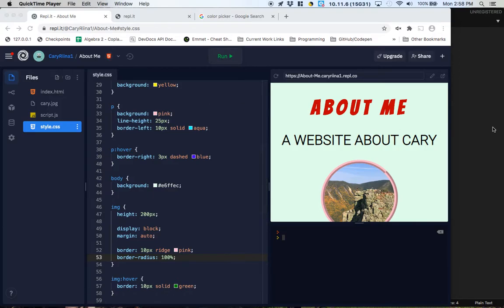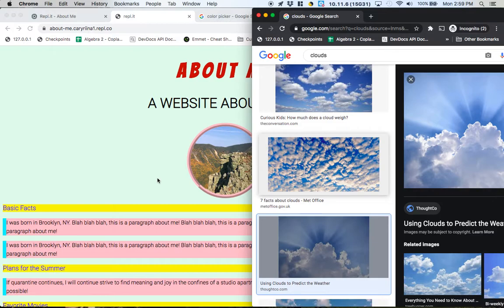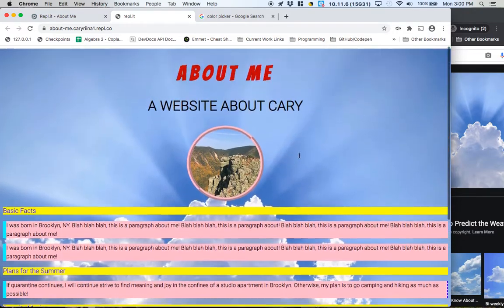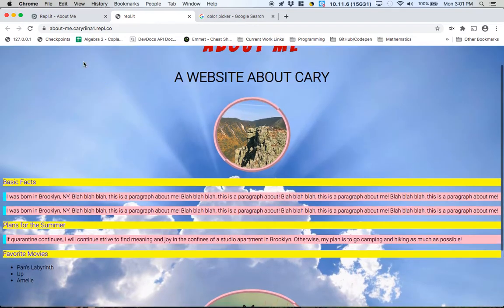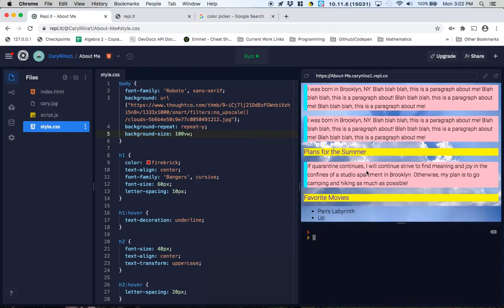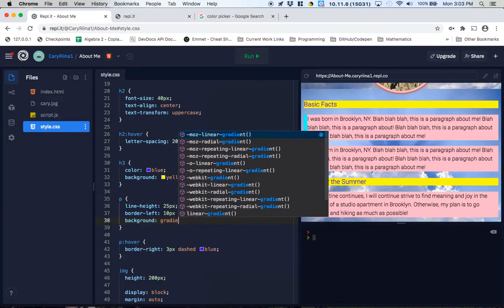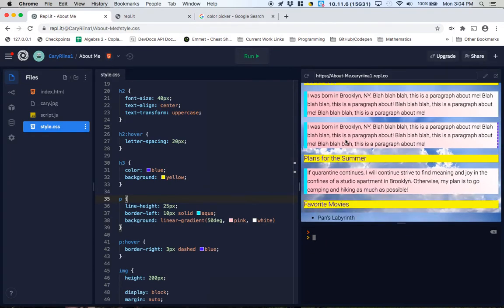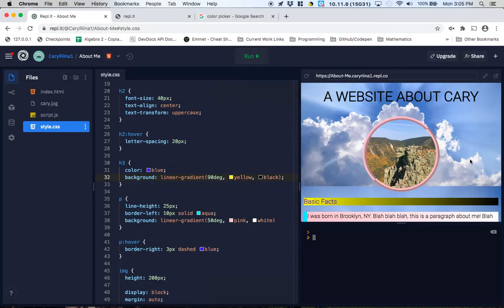AP CSP - Background Images and Gradients